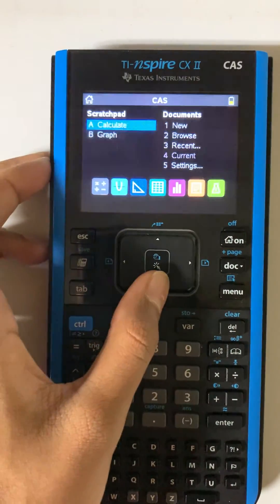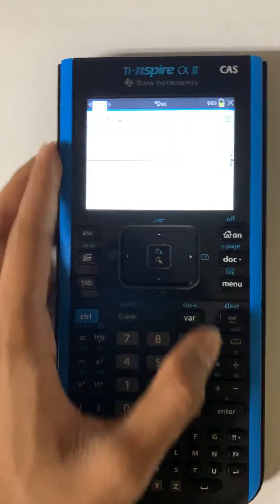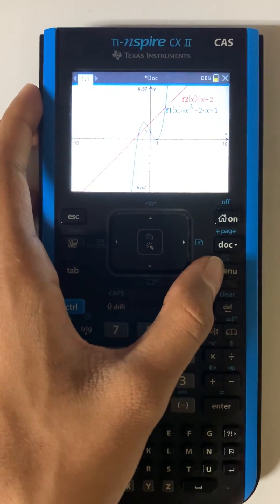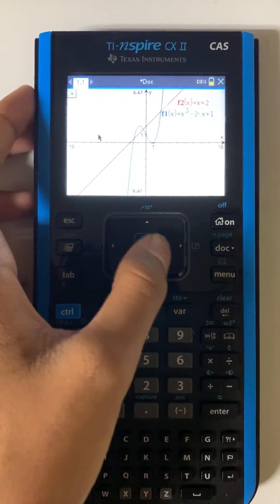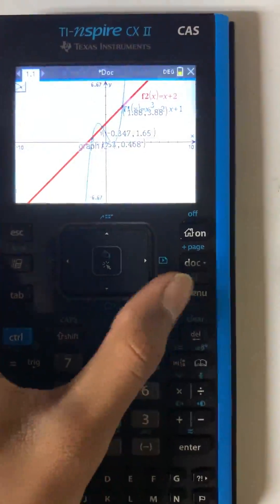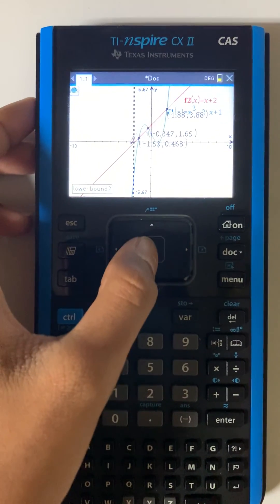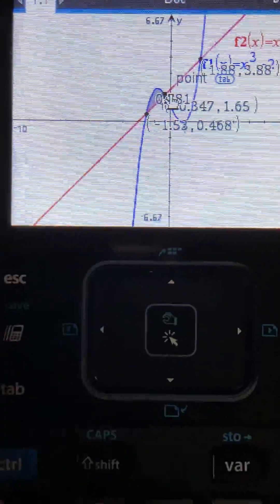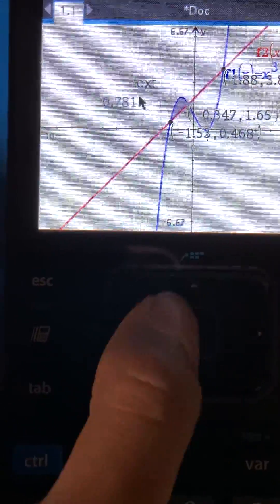How to find the bounded area between curves on the TI-Nspire Calculator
Hi y’all, this is another calculator tip vid that I made. This video will demonstrate the process in which you can find the area between curves using the graphing tool found on Ti-Nspire calculators.